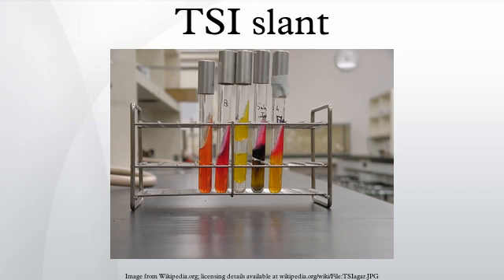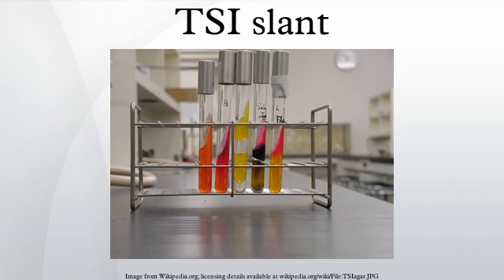TSI slant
The Triple Sugar Iron test is a microbiological test roughly named for its ability to test microorganism's ability to ferment sugars and to produce hydrogen sulfide. It is often used in the selective identification of enteric bacteria including Salmonella and Shigella.